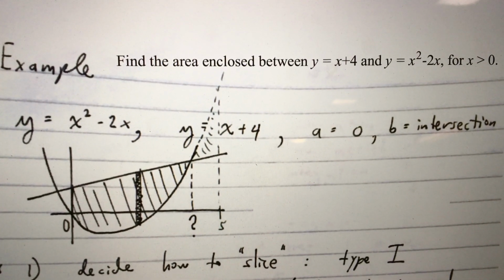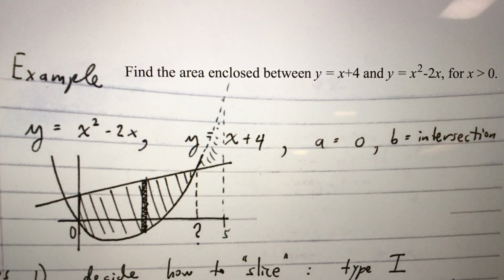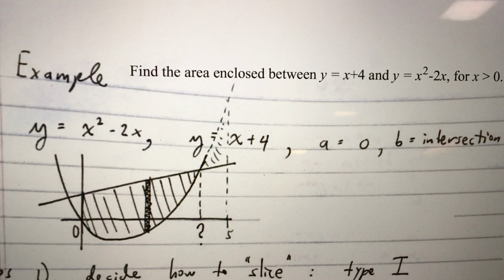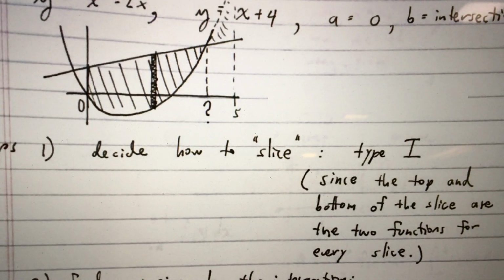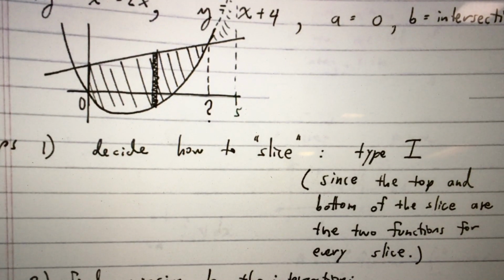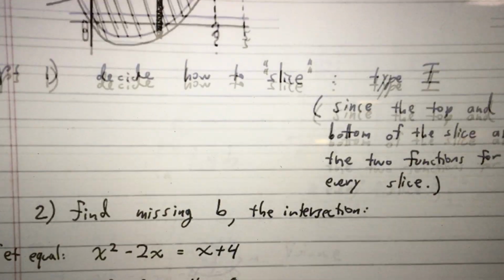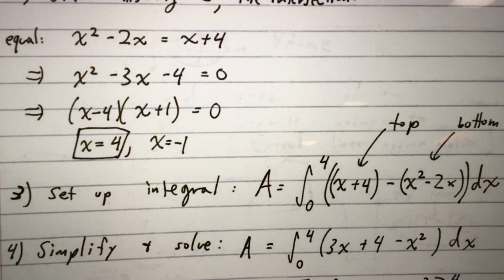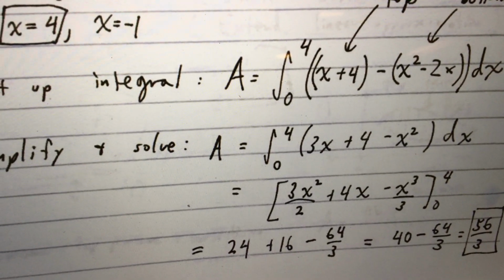calc 2 day 1 part 5